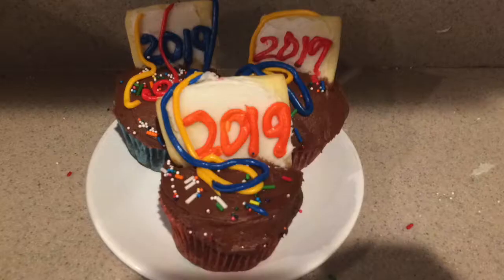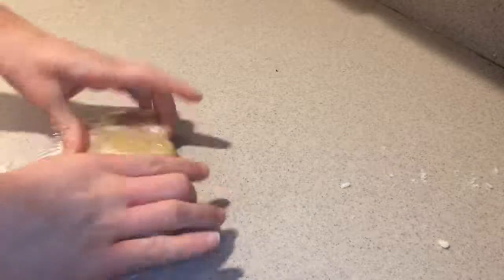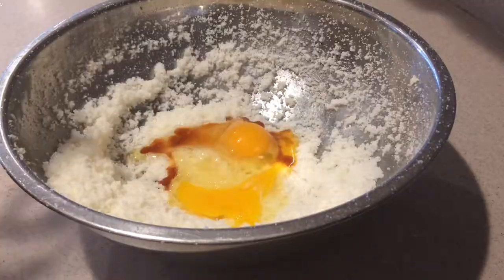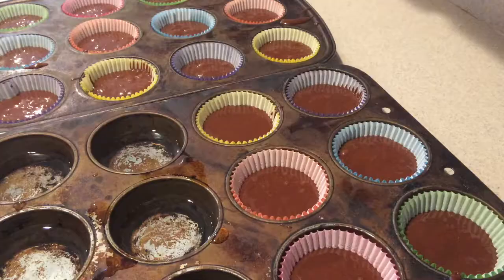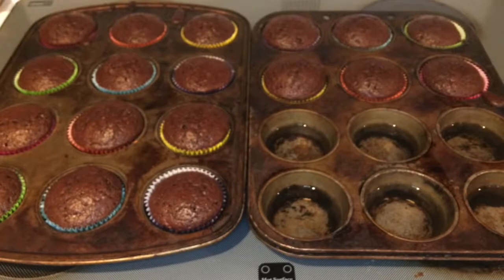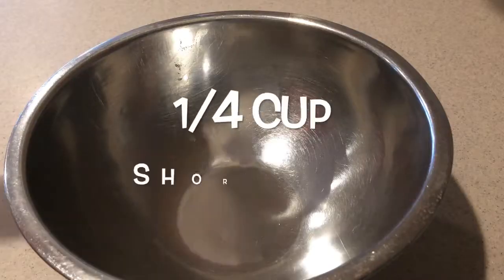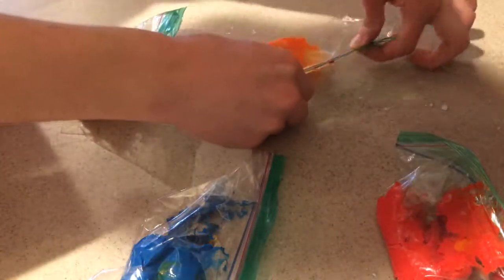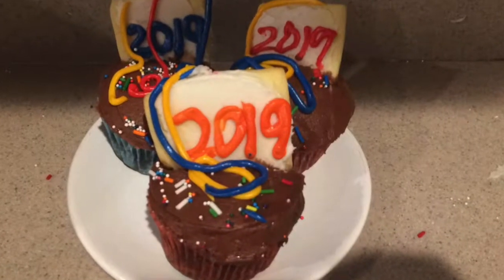New Year's Day Chocolate Cupcakes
In this video, you will see how to make New Year's Day Chocolate Cupcakes.

Ingredients:
Sugar Cookie Dough
6 tablespoons butter, softened
1/2 cup sugar
1 egg
1/4 teaspoon vanilla extract
1 1/4 cups all-purpose flour
1/2 teaspoon baking powder
1/4 teaspoon salt

Chocolate Cupcakes
1 1/3 cups all-purpose flour
3/4 cup unsweetened cocoa powder
2 teaspoons baking powder
1/4 teaspoon baking soda
1/4 teaspoon salt
3 tablespoons butter, softened
1 1/2 cups sugar
2 eggs
1 teaspoon vanilla extract
1 cup milk

Chocolate frosting
1 stick butter, softened
1/2 cup unsweetened cocoa powder
4 cups powdered sugar
6 tablespoons milk
1 teaspoon vanilla extract

Sugar cookie frosting
1/4 cup shortening
2 cups powdered sugar
2 1/2 tablespoons milk
1/2 teaspoon vanilla extract